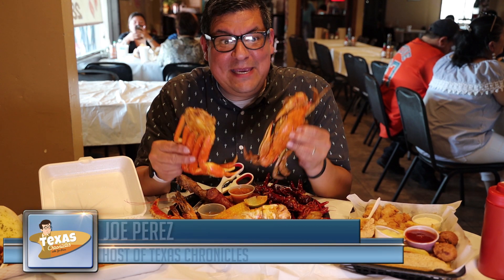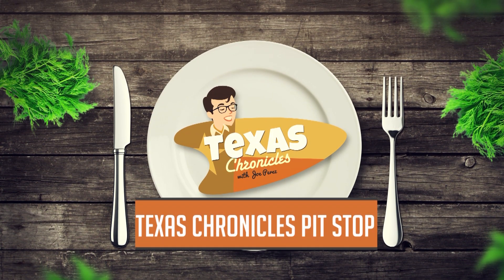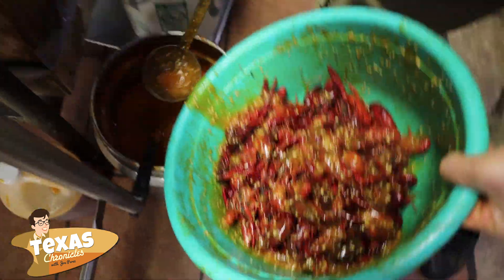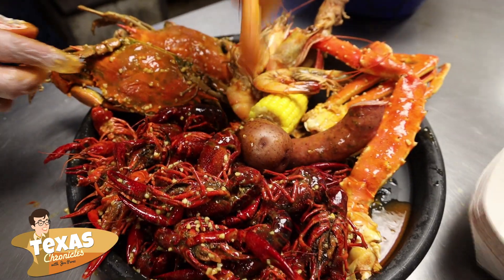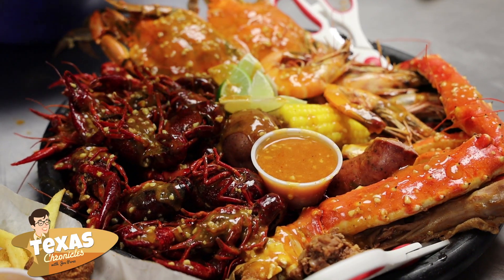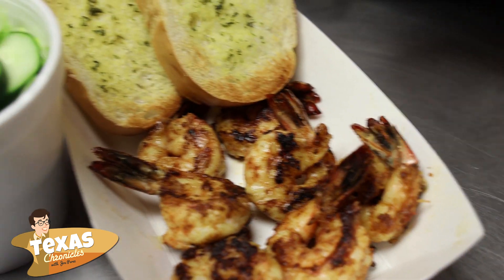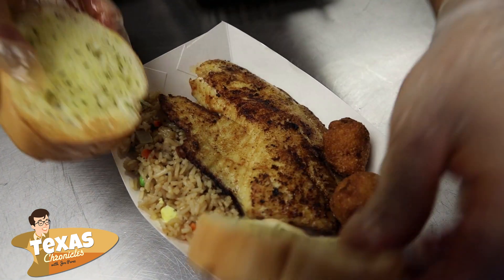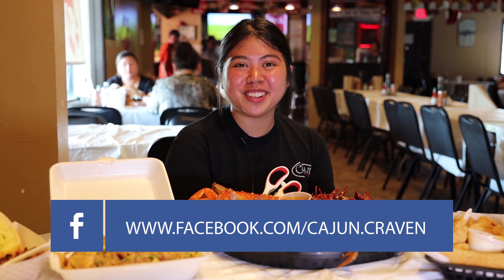Texas Chronicles Pit Stop: Cajun Craven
My adventure takes me to Houston, Texas where I’m visiting Cajun Craven.
This Vietnamese Cajun Seafood Restaurant will tantalize your taste buds with their famous crawfish and fried or steamed crabs. It is served in a homemade spicy sauce that is just as delicious as it is spicy!

Their wild caught crawfish is trucked in everyday from Louisiana and is the freshest around!
Don’t like crawfish or crabs? That’s ok! They have a variety of menu items to choose from including fried rice, po’boys, gumbo and shrimp!